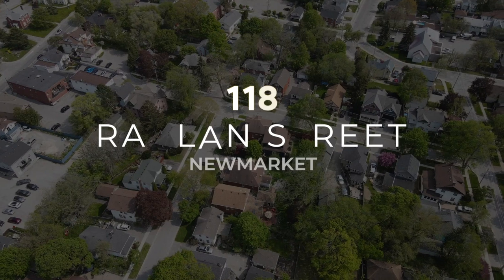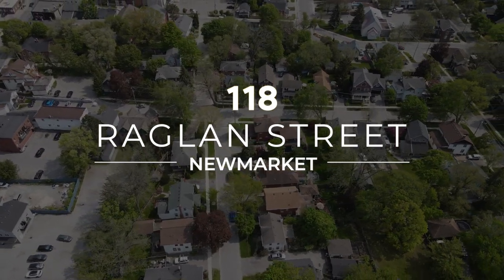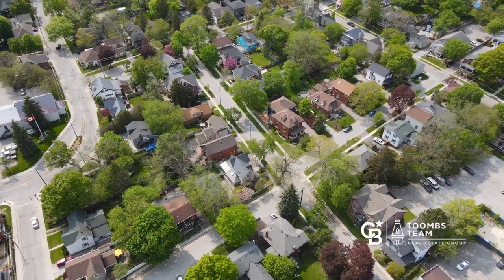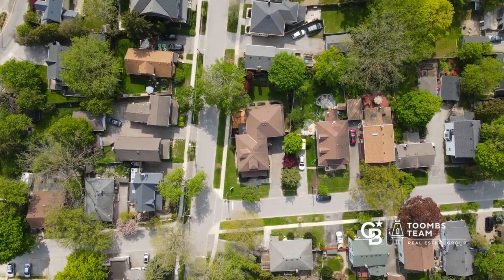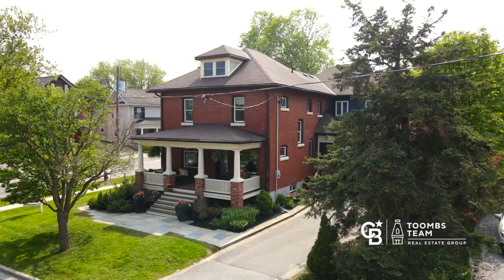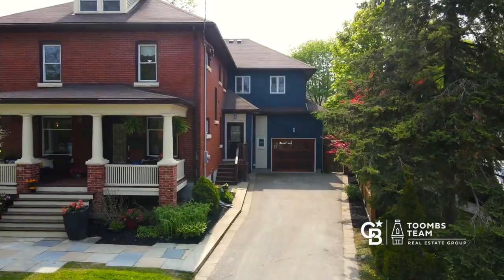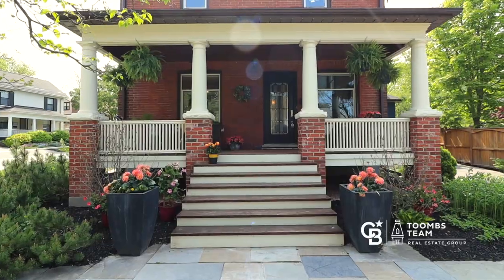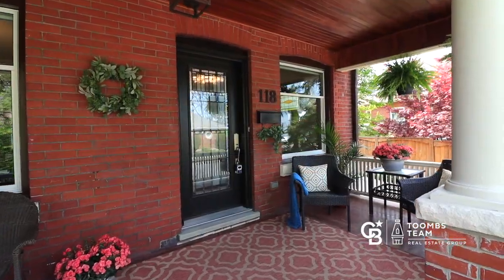SOLD | Raglan Street, Newmarket | Toombs Team Real Estate Group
Welcome to 118 Raglan Street, Newmarket.

101-390 Davis Drive, Newmarket, ON L3Y7T8

Property Video
Best Real Estate
Darcy Toombs
Brenda Ernst
Douglas Toombs
Leigh Marshall